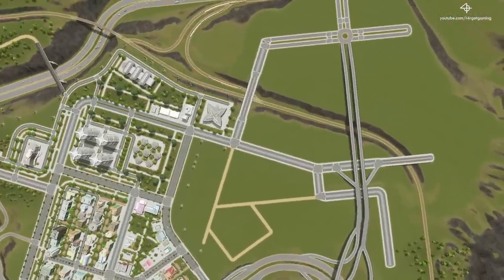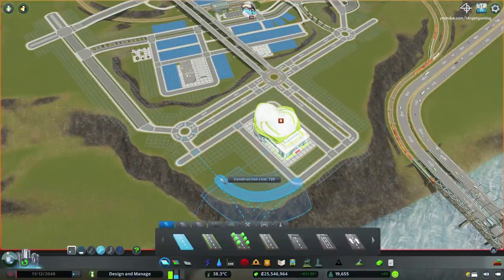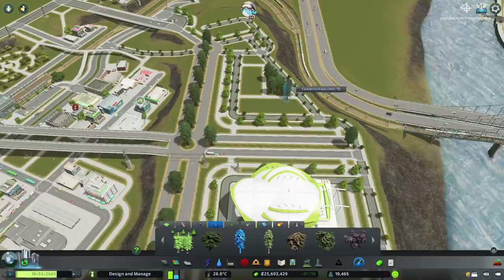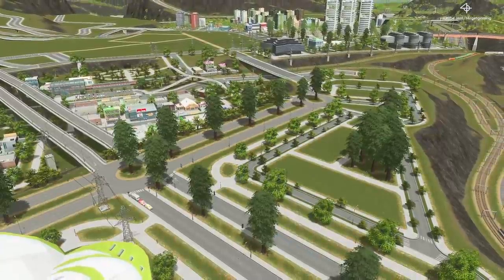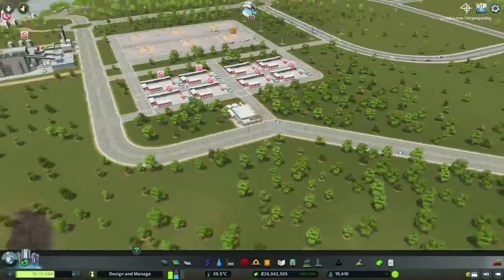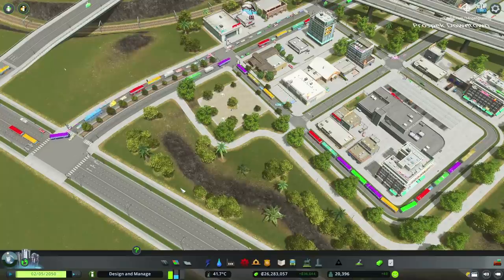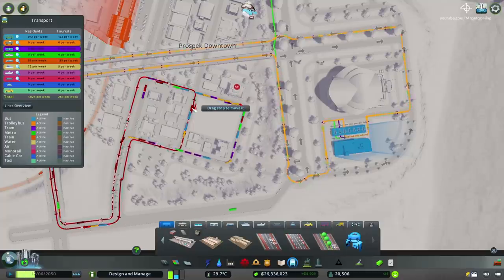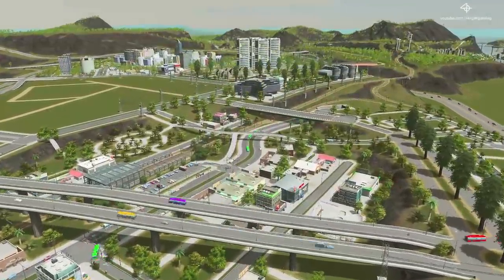Designing a Commercial Downtown | Cities: Skylines – Design and Manage S3E13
Cities: Skylines is a city-building game developed by Colossal Order and published by Paradox Interactive.

'Design and Manage' is a Cities: Skylines let's play series that focuses on what are for me two core aspects of the game: Design (eye candy, aesthetically pleasing layouts, road systems and districts) and Management (earning a positive income while providing all necessary services to maintain a functional city and a healthy traffic flow).

Main DLCs installed: After Dark, Snowfall, Natural Disasters, Mass Transit, Green Cities, Parklife, Industries, Campus, Sunset Harbor.